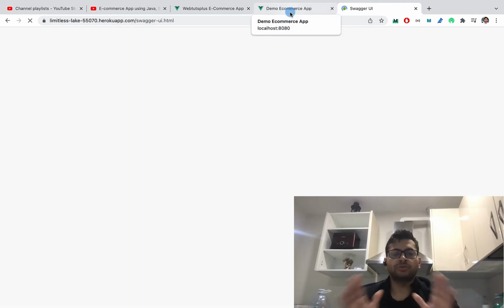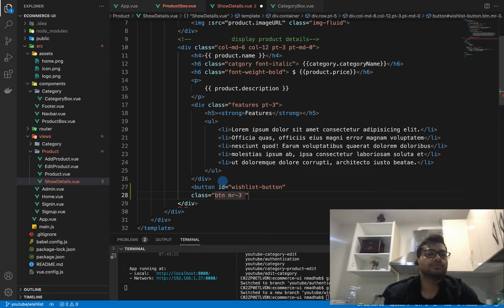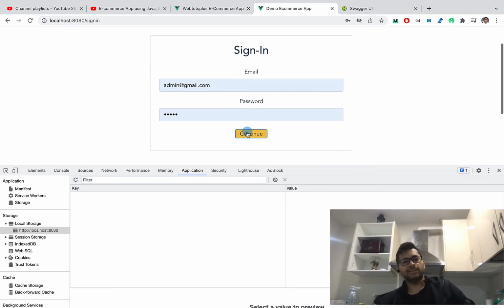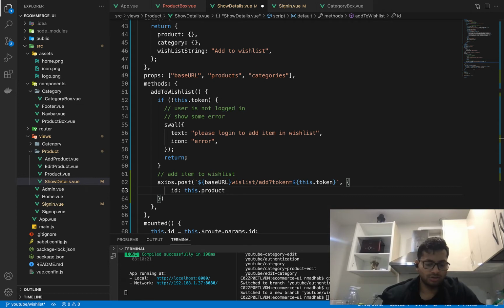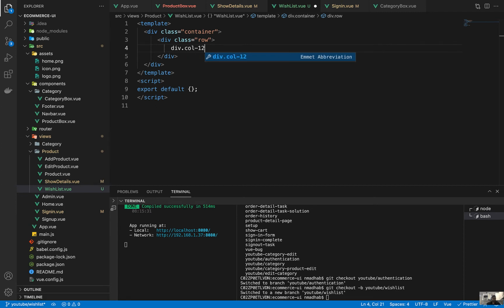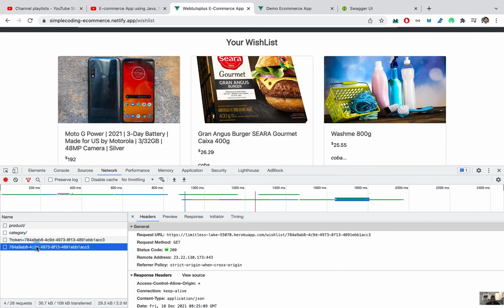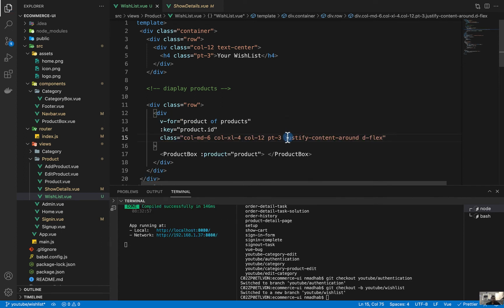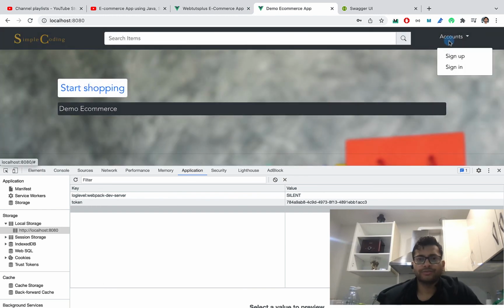Vue.js E-Commerce App Tutorial: Wishlist front-end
In this video, we will finish logout, add to wishlist and display wishlist features.

Timestamps
0:00 Intro
11:50 Add to wishlist
27:10 display wishlist items
41:42 Sign-out feature
47:55 Outro